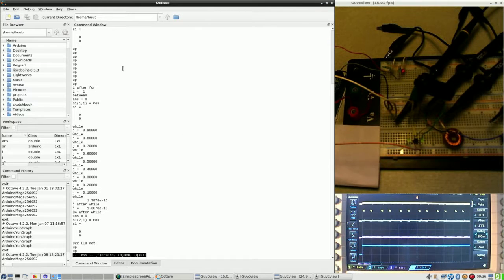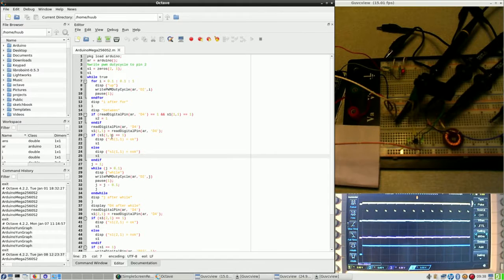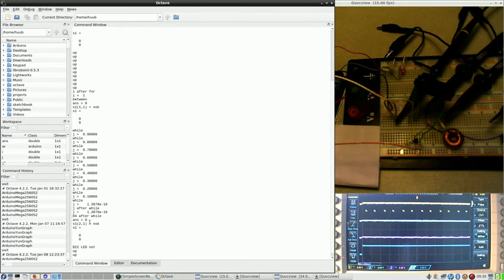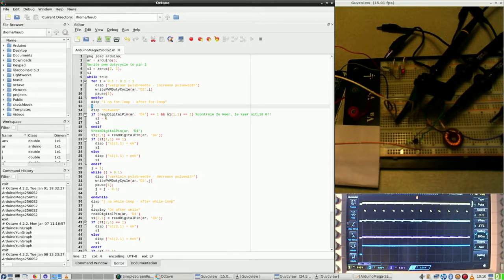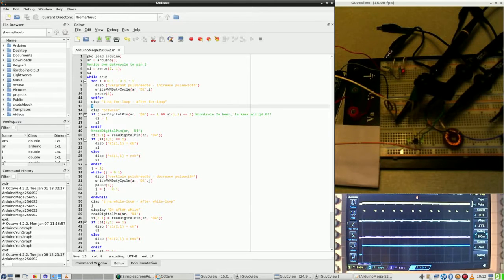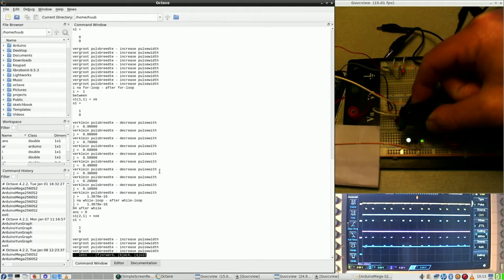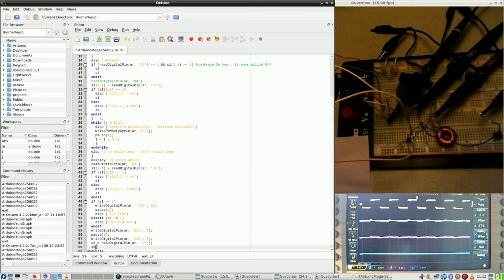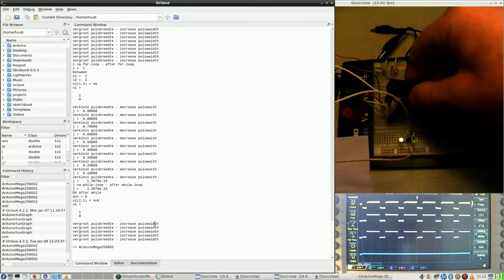Arduino Mega2560 Ser. 2 ep. 11 : Linux, Octave, algorithm, oscilloscope, switch, pwm, wiring, more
See also the 18 January 2019 blog for my blog, more info, pictures